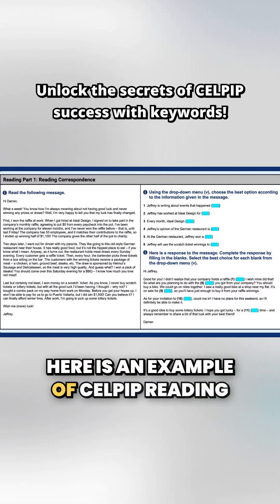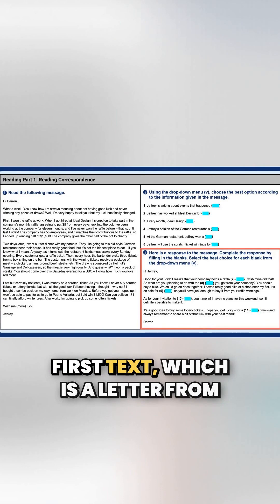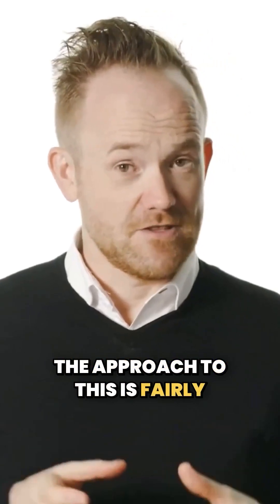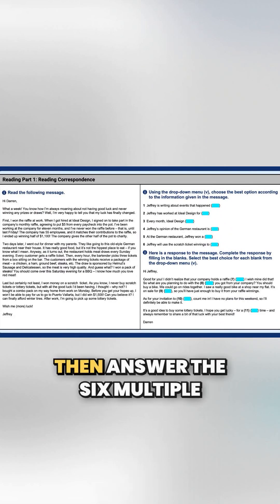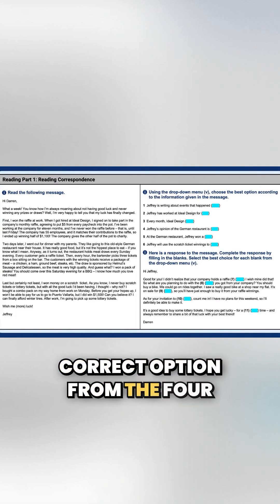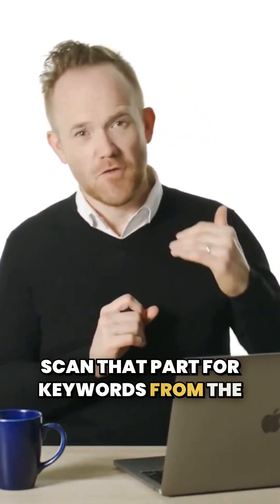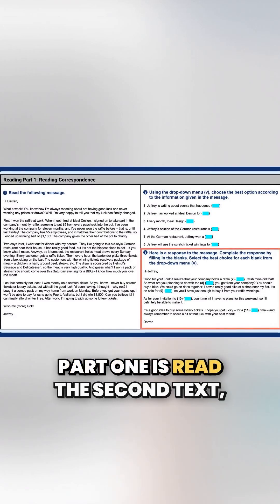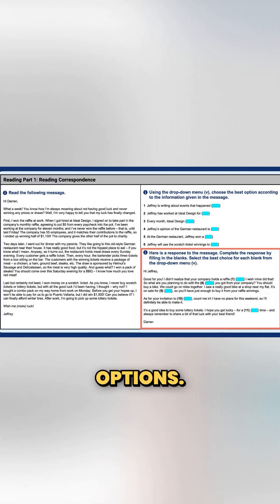Reading emails and messages in Part 1? 💌 This step-by-step guide shows you how to handle them with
Reading emails and messages in Part 1? 💌
This step-by-step guide shows you how to handle them with ease.